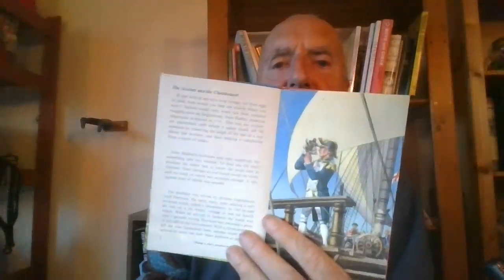Why have the British now become ashamed of transforming the world and creating modern civilisation?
British inventions brought about the Industrial revolution and created the world in which we live. Instead of pride in such a fantastic achievement, we are instead urged to feel shame and seek atonement. This is bizarre.